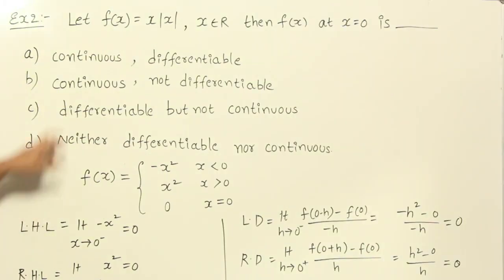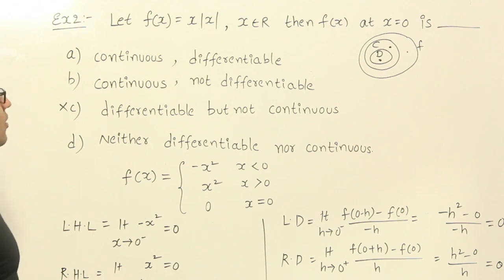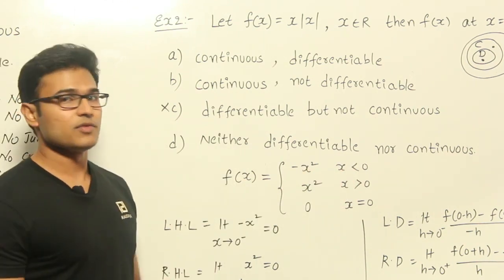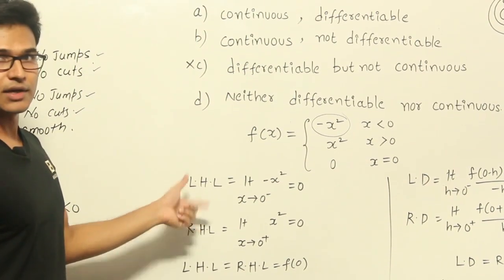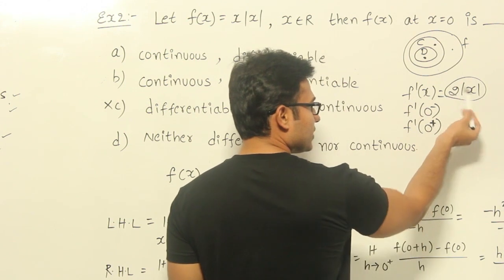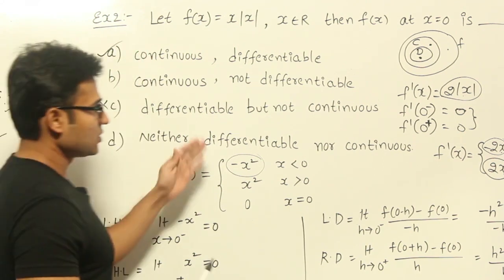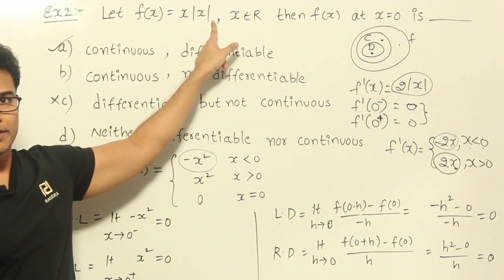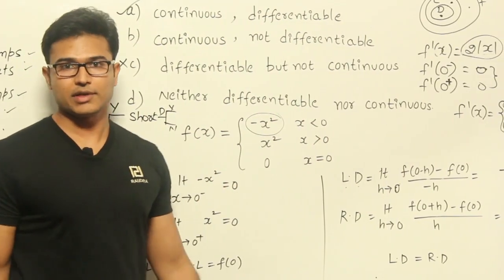EM | Calculus | Continuity & Differentiability | Example 2 on Differentiability | RBR